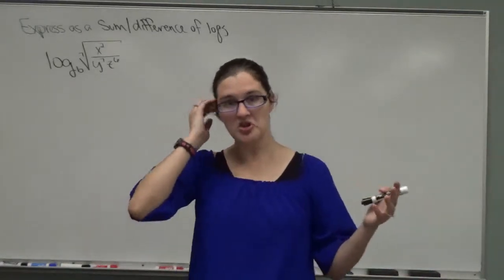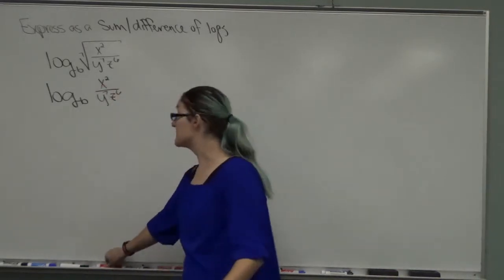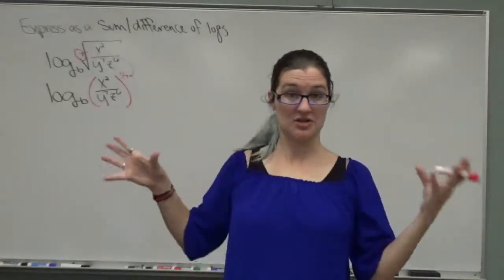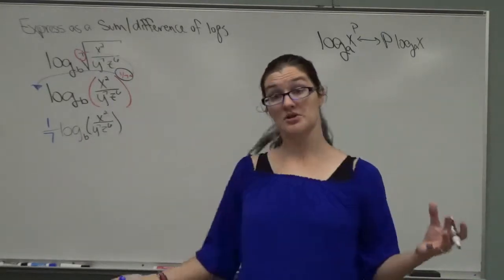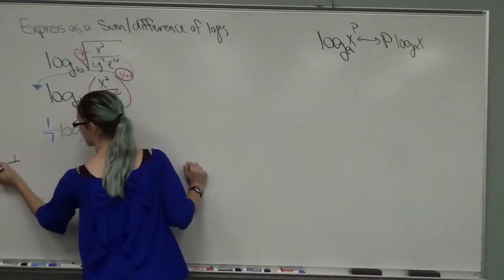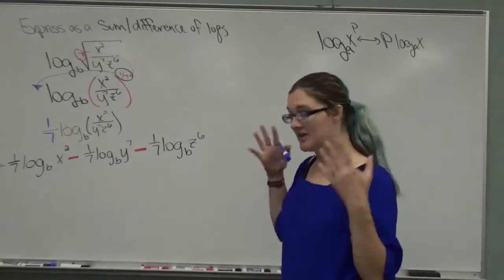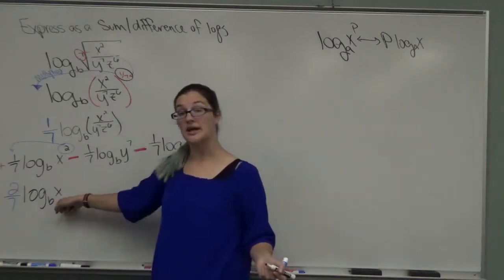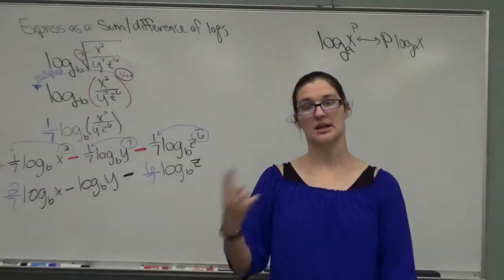Express as a sum or difference of logs